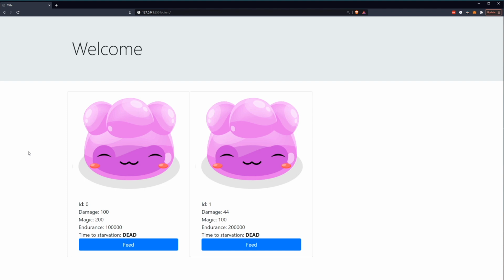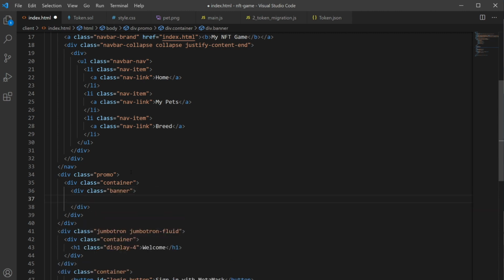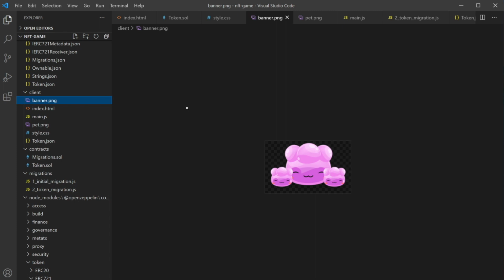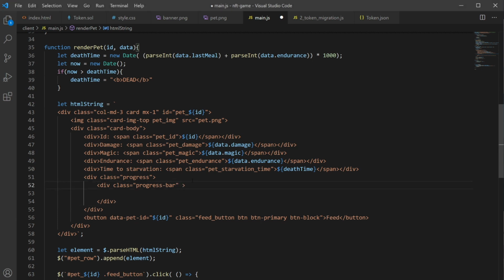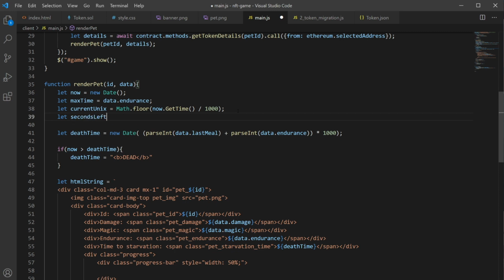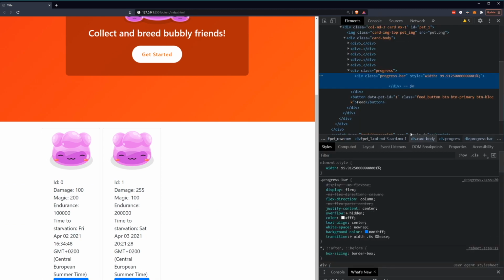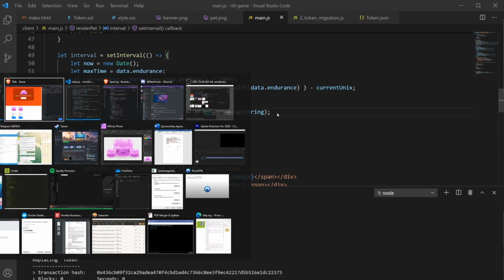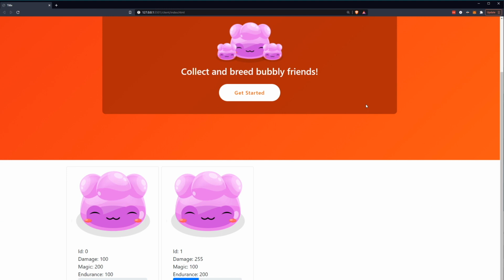I BUILT AN NFT GAME IN 12 HOURS (Part 7) - Final Game Layout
In this video series, I'll share how I quickly built an NFT-based game using Ethereum smart contracts and Moralis.

Make sure to check out to join the beta.